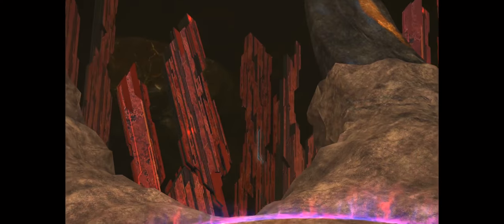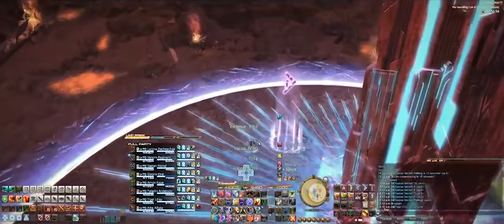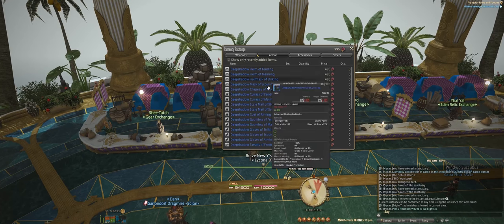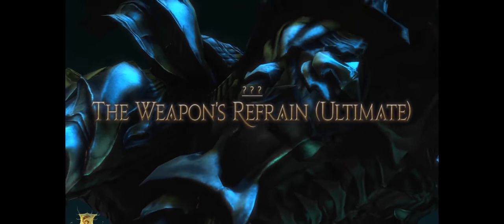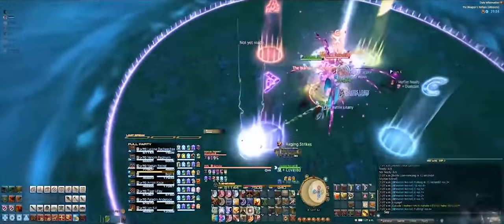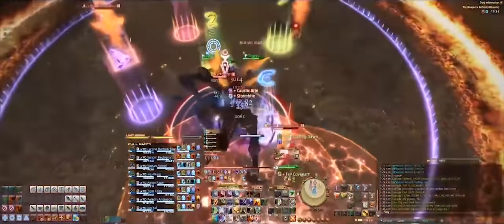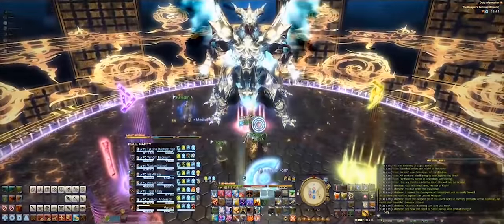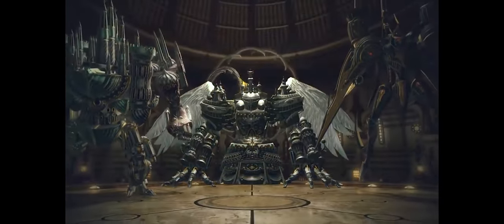FFXIV- You're NOT Ready for Ultimate Raids! - But you can get there!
Character: Lycona Dacheechee
Server: Behemoth
FC: Hellion